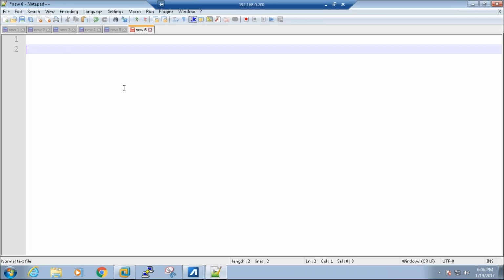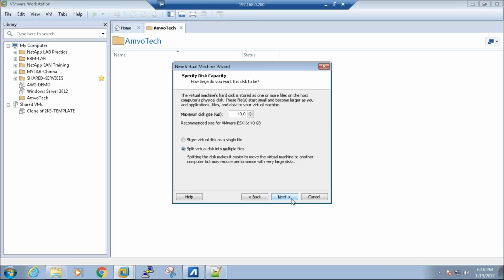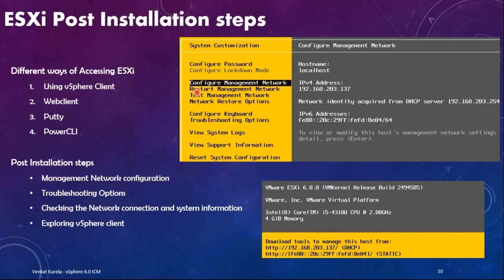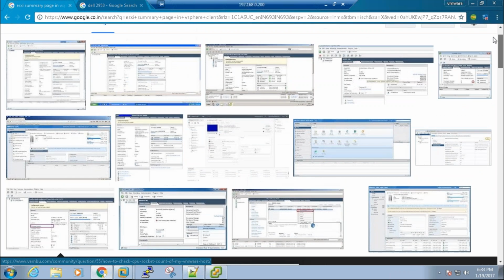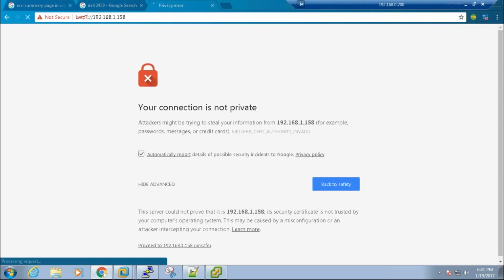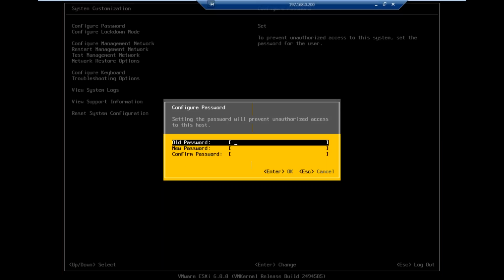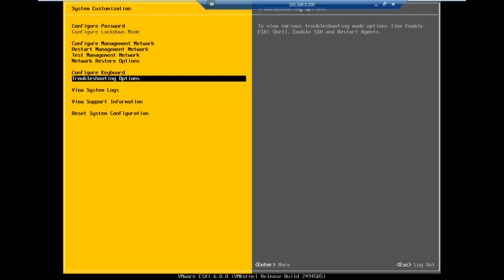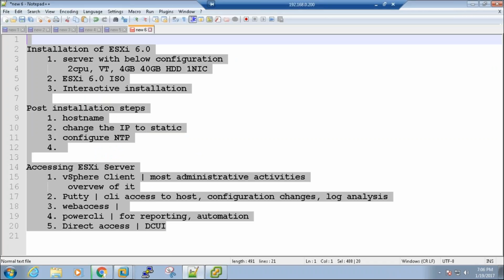03 # ESXi Installation & Initial Configuration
this video is to demonstrate ESXi Installation & Initial Configuration